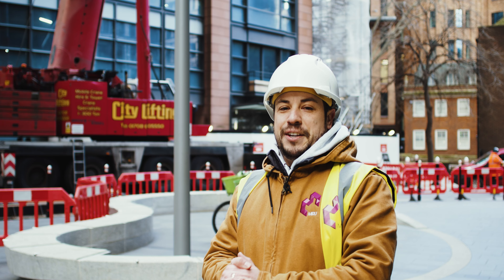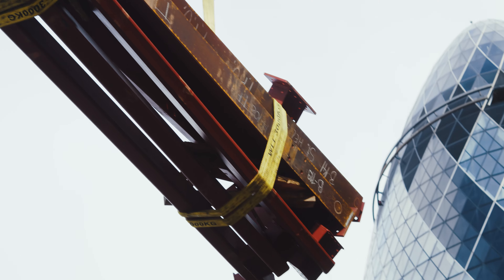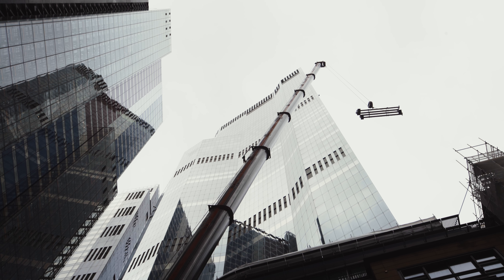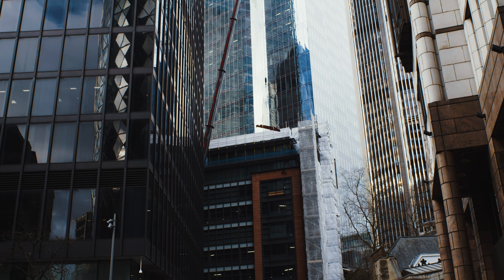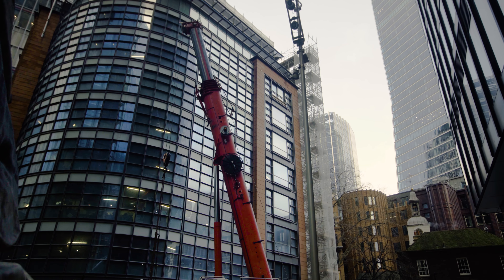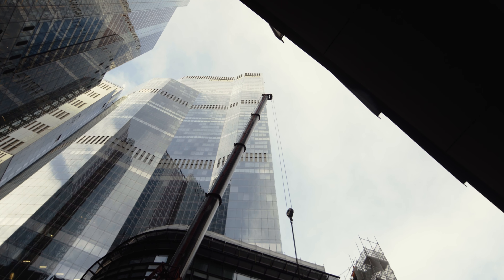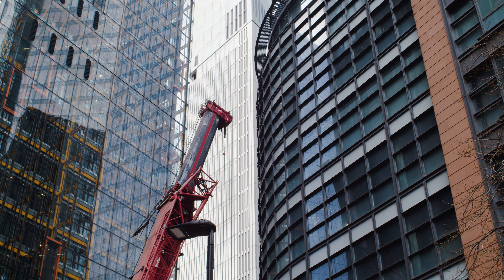Behind The Scenes: City of London Crane Lift: Unseen Footage of London Construction Project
Step inside our world 🌍 as we show you what happens on-site whilst filming a crane lift in Central London.

Discover how we captured this brilliant project with OD Group as they continue their work on transforming 1 Great St Helens in the City of London.

Let us know what project you'd like to see behind the scenes next?

✅  About Miru Visuals.

This channel shows you behind the scenes at the UK's leading construction marketing agency.

The UK's leading construction marketing agency works to help our clients promote projects and offer visual documentation services that record progress and provide key project updates.

If you'd like to hear how we can bring your construction project to life, please get in touch: